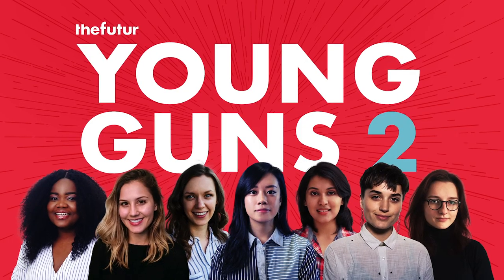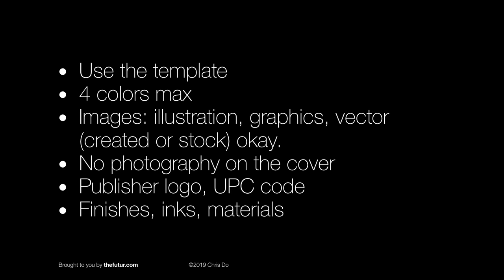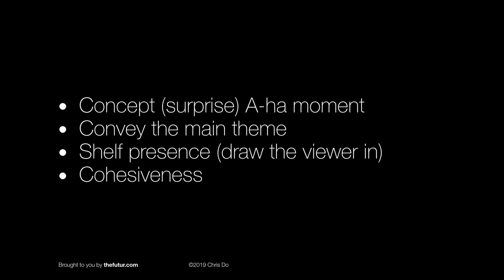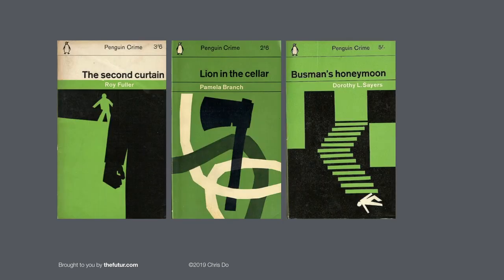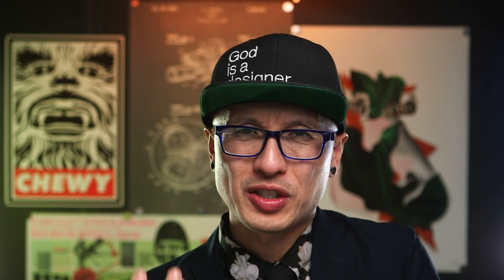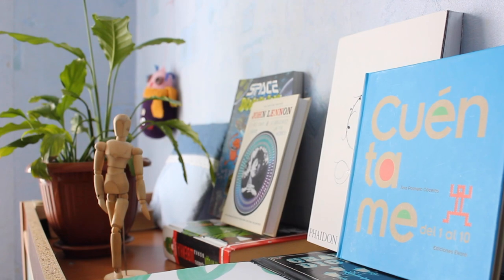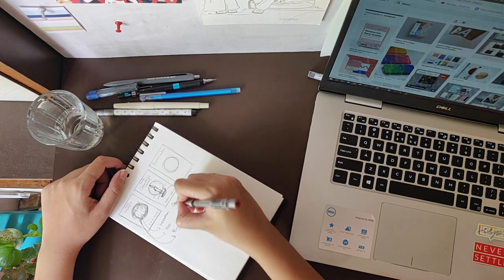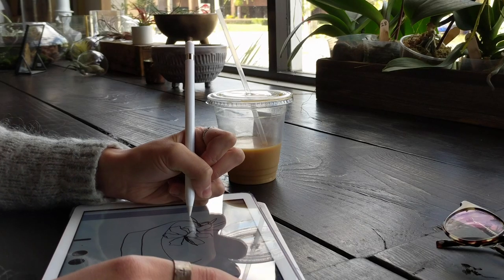Book Cover Design Challenge – Young Guns Season 2 Episode 8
Graphic design book cover challenge. What makes for an interesting book cover? How do you design a good book cover? How do you come up with a good design concept?

In episode 8 of the Young Guns 2, Chris issues a book cover design assignment for them to tackle to help them develop their design portfolio. Want to take on a design challenge? Play along and compare your results. Tag us on IG @thefuturishere with the hashtag

Here are the parameters:
• Take 3 classic fiction books
• Redesign covers
• Cohesive set (theme, color, style, etc…)

 Judging criteria:
1. Concept (surprise) A-ha moment
2. Convey the main theme
3. Shelf presence (draw the viewer in)
4. Cohesiveness

We love getting your letters. Send them here:
1702 Olympic Blvd.

Cinematography– Aaron Szekely, Mark Contreras, Ricky Lucas
Live Editor– Jona Garcia
Editor– Ricky Lucas